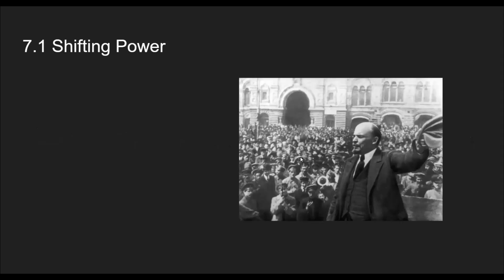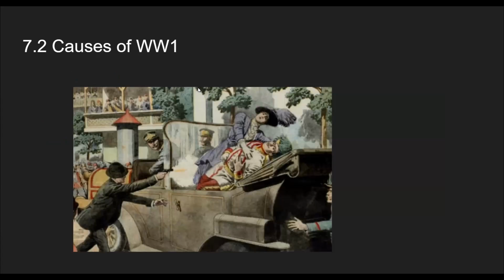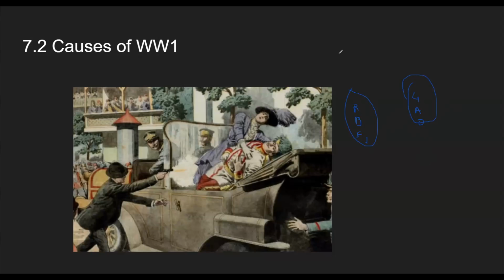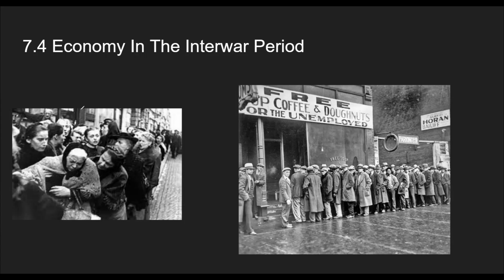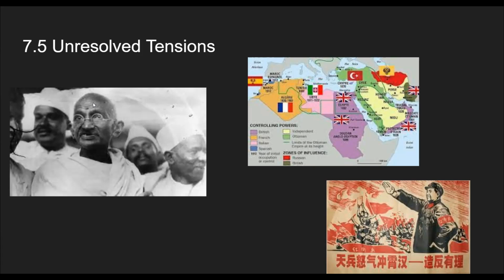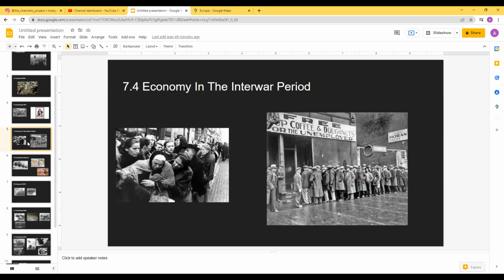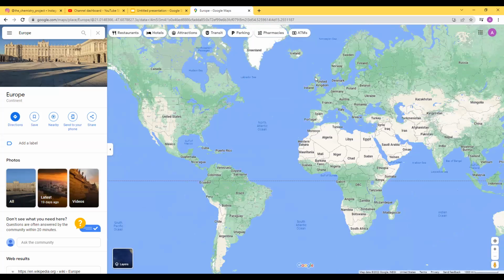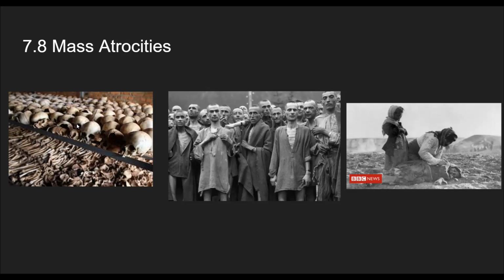AP World History Unit 7 Review (1900 - 1990)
Hi, Today I will be reviewing all the topics in the 7th Unit of AP World. We will be going from the early 1900s to 1945.

7.1: 0:37
7.2: 6:44
7.3: 9:40
7.4: 15:43
7.5: 20:01
7.6: 23:57
7.7: 26:44
7.8: 38:23